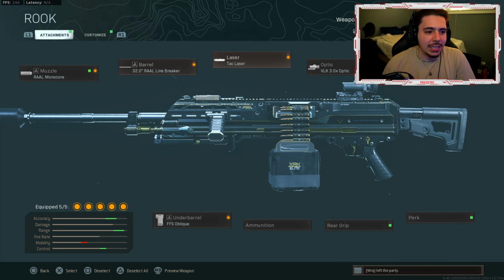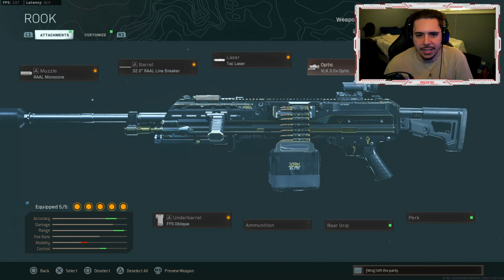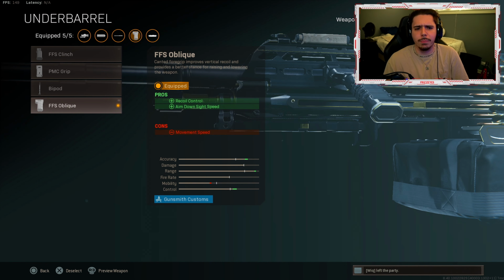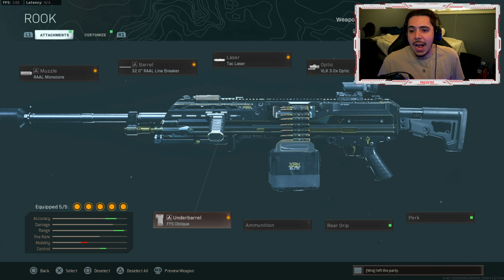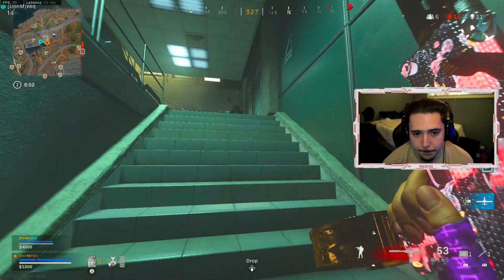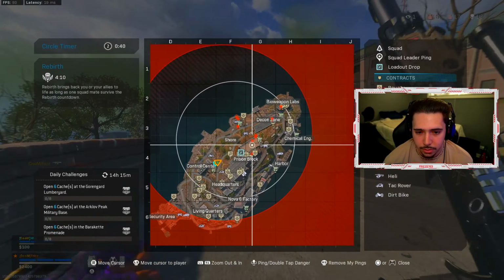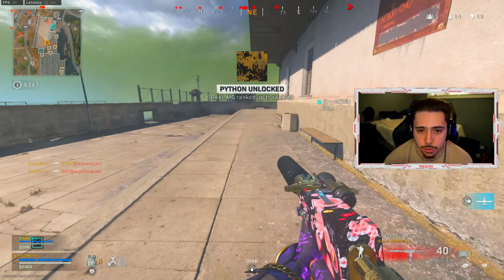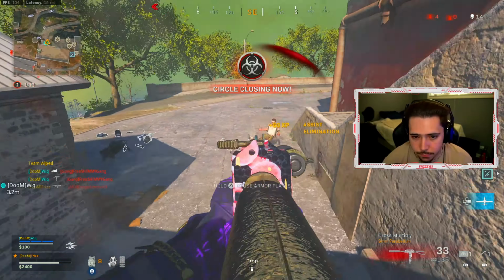*NEW* RAAL LMG has NO RECOIL in Warzone! (Best Class Setup / Loadout)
this is the NEW BEST RAAL MG CLASS SETUP / LOADOUT in COLD WAR WARZONE REBIRTH ISLAND! I dropped a 20+ KILL GAMEPLAY on REBIRTH ISLAND using the BEST NO RECOIL, MAX DAMAGE, and OVERPOWERED CLASS SETUP in BLACK OPS COLD WAR SEASON 5!

the MAX DAMAGE UZI in COLD WAR! - (Best Milano 821 Class Setup) - Black Ops Cold War

the FASTEST KILLING SMG.. 3 SHOT AK74u SETUP! (BEST AK74u CLASS SETUP!) - Black Ops Cold War

0:00 Intro
0:34 Best RAAL MG Class Setup
2:27 RAAL MG Warzone Gameplay